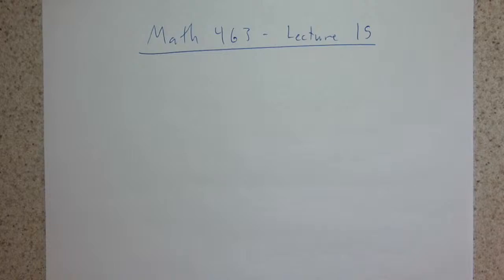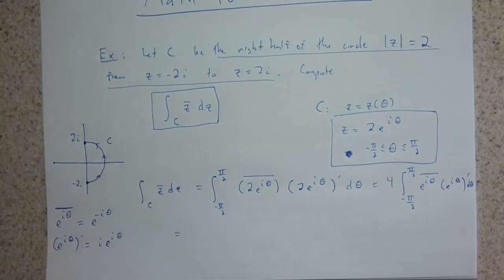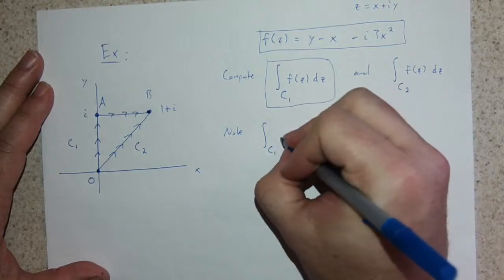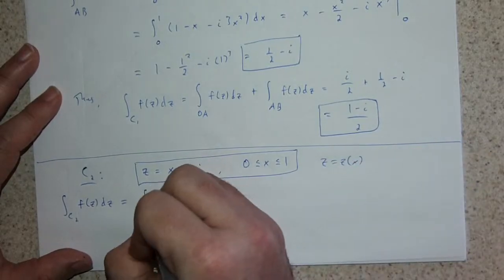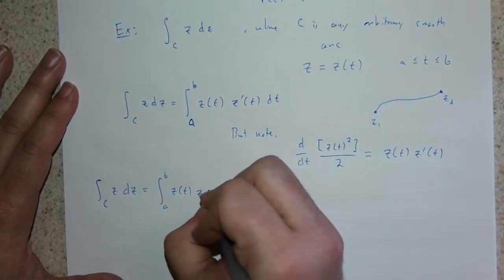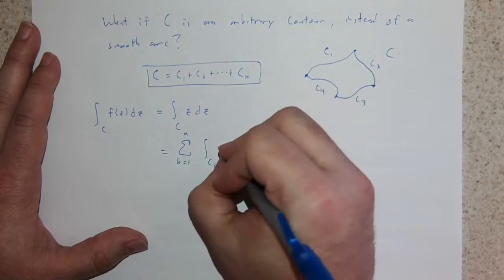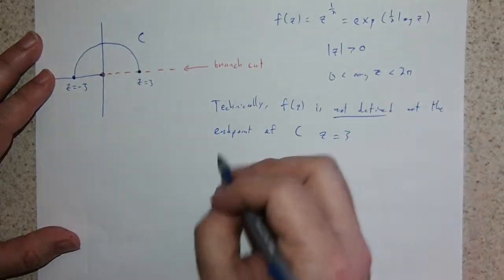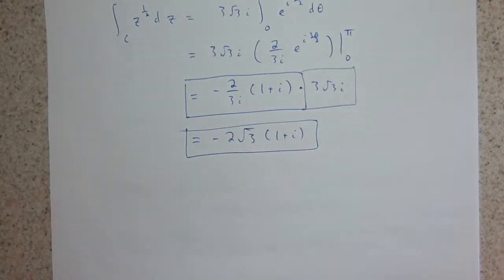Math 463 - Lecture 15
Examples of contour integrals; branch cuts, antiderivatives and a "fundamental theorem of (complex) calculus"